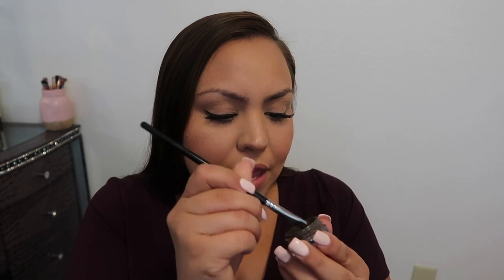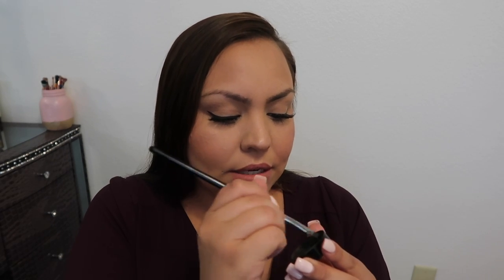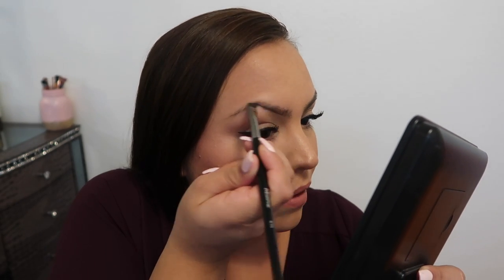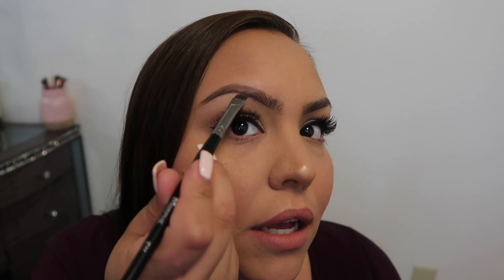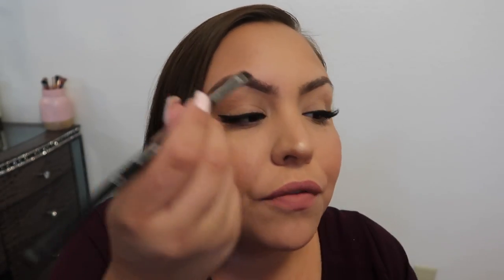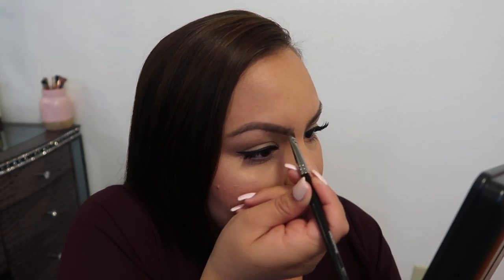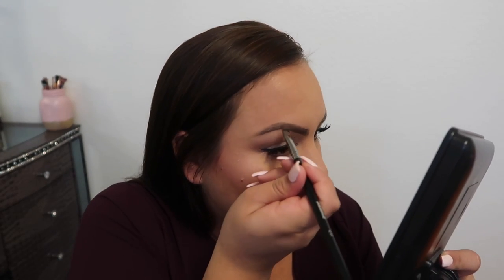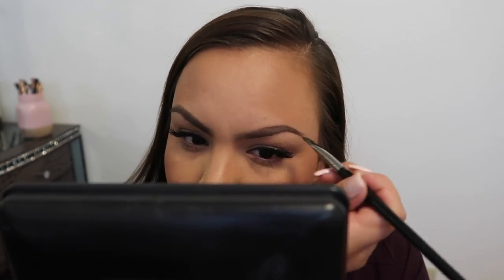EASY EYEBROW TUTORIAL FOR BEGINNERS